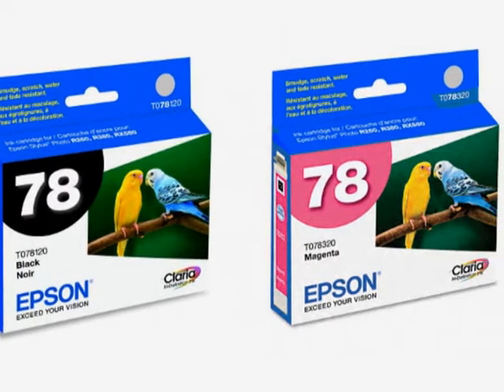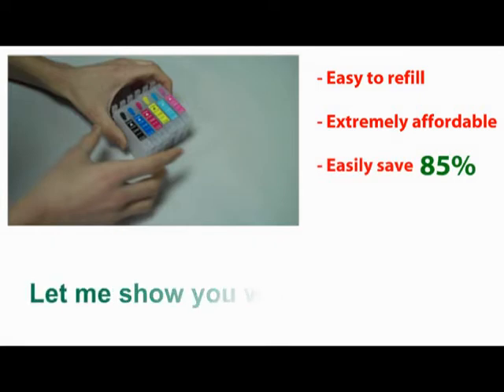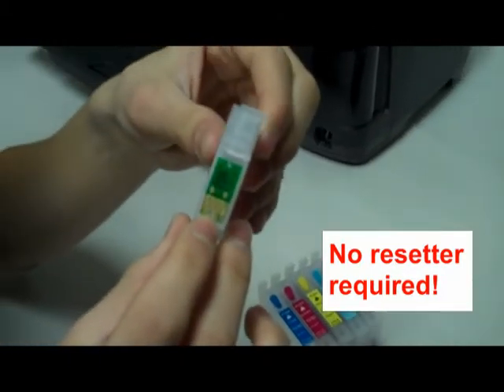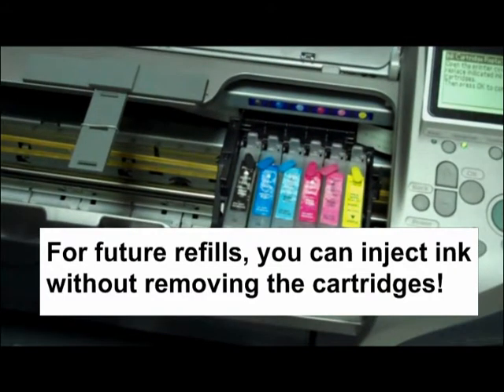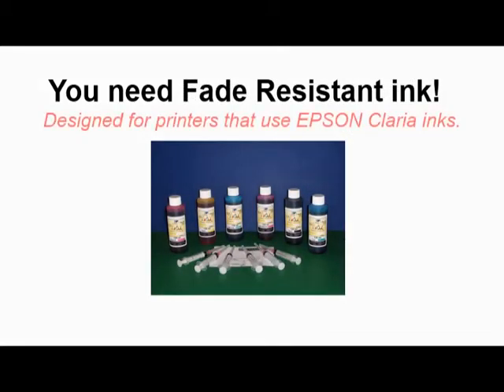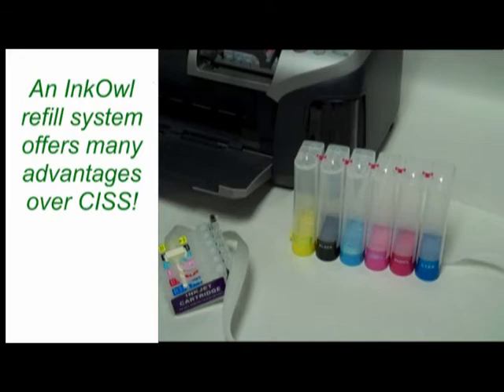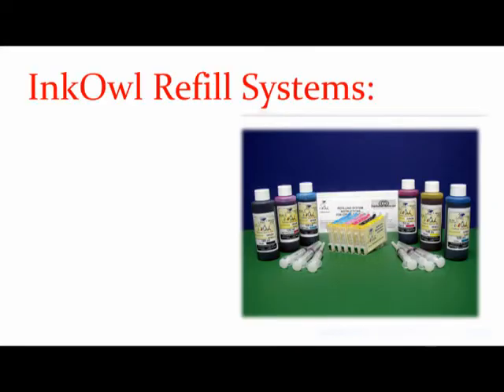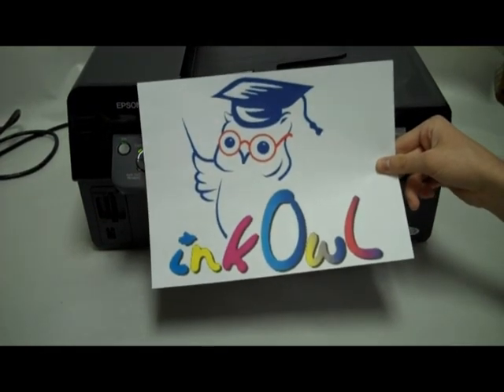InkOwl Spongeless Refill Cartridges for EPSON 77, 78 ink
InkOwl's spongeless refillable cartridges for EPSON printers take the hassle out of saving money! Their simple design makes them super-easy to refill. Combined with InkOwl inks, they form an excellent, low-cost alternative to expensive EPSON cartridges.

Compatibility: Epson Stylus Photo R260, R280, R380, RX580, RX595, RX680, Artisan 50